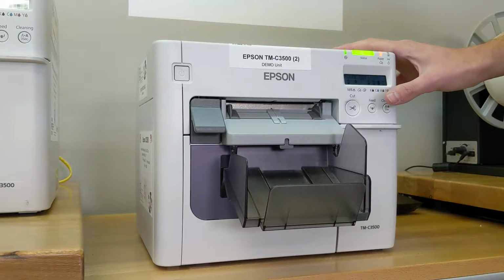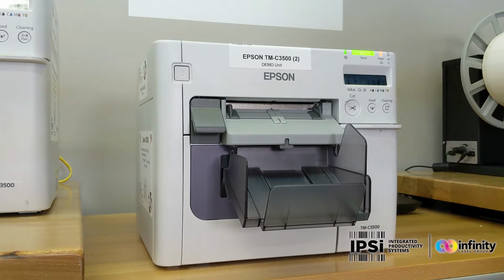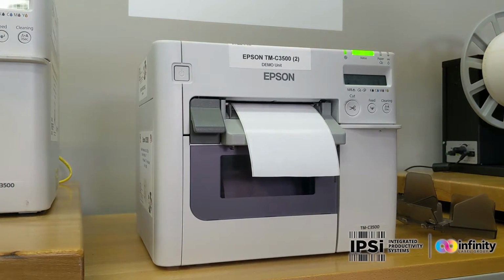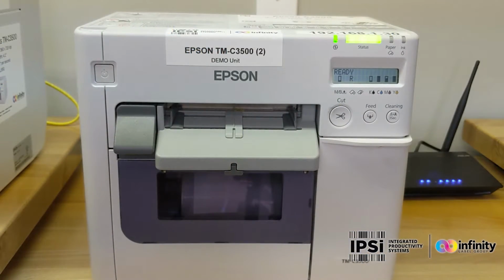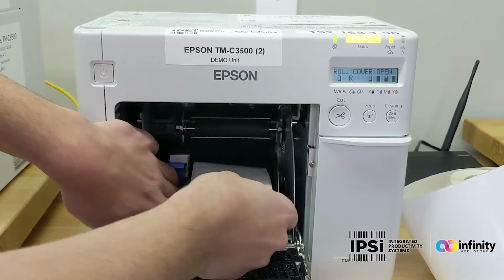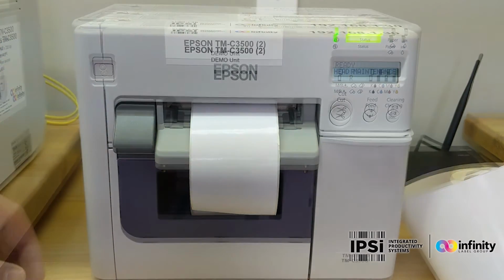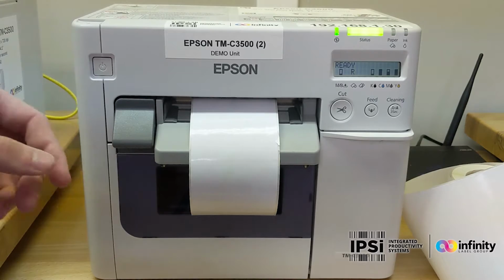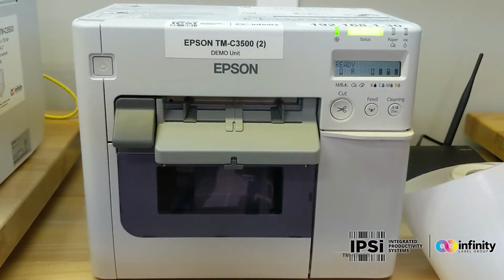IPSi Print Lab - Epson ColorWorks C3500: Roll Label Replacement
The Epson C3500 is our favorite type of printer to work with.  Tough, simple, and efficient.  In this video, Pete reviews the quick process of replacing the media with both media of the same width, and media of a different width.

[Transcript]
What's up guys, it's Pete.  I'm in the Infinity Label Group print lab again, and this time I'm going to be showing you how to replace the media on your Epson C3500 color label printer. Let's take a look.

Once you run out of media on the Epson C3500, your display will read "Paper out" and the Paper light will be a solid orange.  If this happens in the middle of a print job, your status light may also be blinking orange.

All you have to do to replace this -and in this situation we have our catch tray on so I'm going to take this off to make it a little easier.- is open this latch to pull down the front cover of the printer, and remove your empty roll.  If you're replacing it with the same width media, it should slide right into those guides.  Pull it up through the front, close the printer, make sure it's centered as best you can, and the printer will begin working.

Now that I've shown you how to replace a four inch wide label with another four inch wide label, I want to show you something a little different.  Some people have different sized labels, so what I''m going to do now is replace a four inch wide label with a three inch wide label.  The process is essentially the same, but this time we're going to use some of those guides that you saw inside the printer to make that label fit nice and snug, and make sure our prints are accurate every time.

Our process is essentially the same as last time, we're going to open this latch and take out the old roll.  Now, I'm not sure how well you could see it in the other video, but there's a blue latch in here, and that controls this spring-loaded mechanism that holds the roll in place.  So this time what we're going to do is take our three inch wide roll of labels, we're going to open that spring, pull the labels out a little bit like we did before, and let it get nice and snug between those two guides.

Once the roll is firmly in there, we're going to push down on this latch to lock it in place.  This way, the roll doesn't move back and forth, and your labels are consistent and accurate.

Again, we're going to pull it up through the top, and feed it through the middle.  As with before, the printer will feed out a little bit of paper...

Now that the printer has done its head maintenance, there's one last thing we want to do.  Before you cut this label off, we're going to lift up (on the label) and press down on this tab.  That this allows us to do is move these guides on the outside so we'll be able to get them snugly around the label. Lift that (the label) up again and pull the tab forward.

Again, this just makes sure that the label is being fed out straight and that your prints keep coming out accurate.  Now we can cut this off, and we're all done.